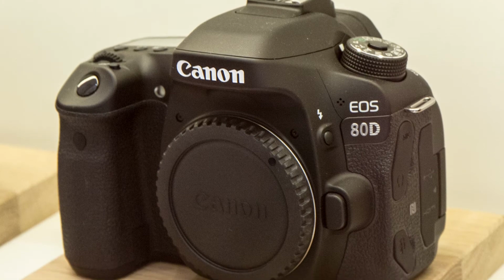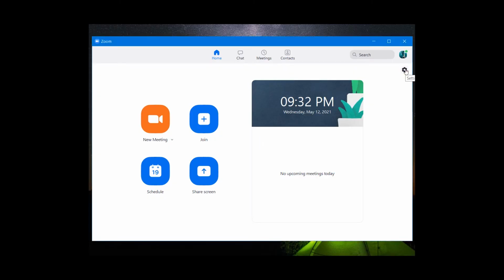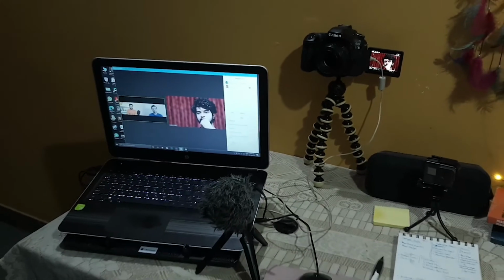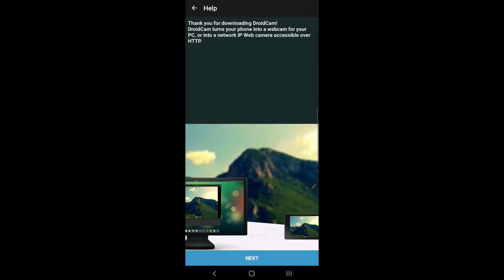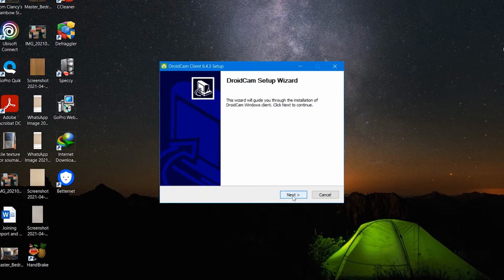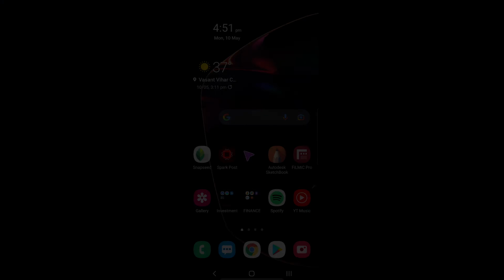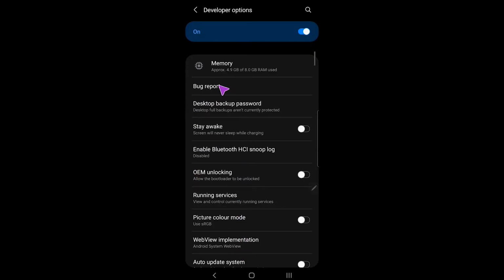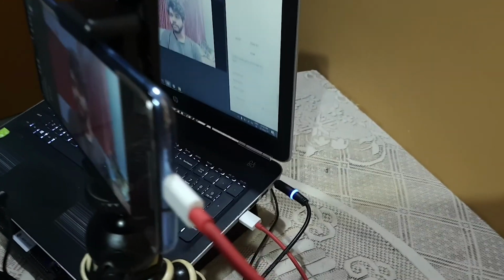How to use DSLR Camera and Mobile Camera as Webcam.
If you want to improve the quality of your video conferencing or live streaming, then this video is for you.

Follow along for a quick guide on how to use your DSLR camera or Mobile camera as a High Quality Webcam.